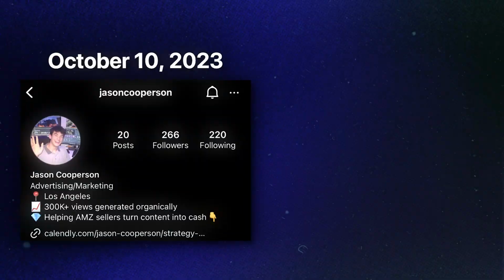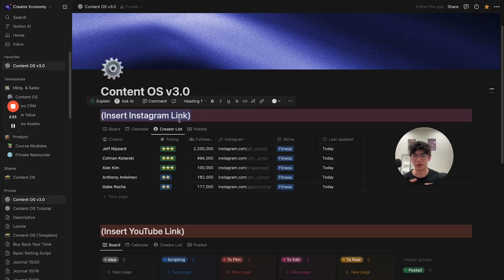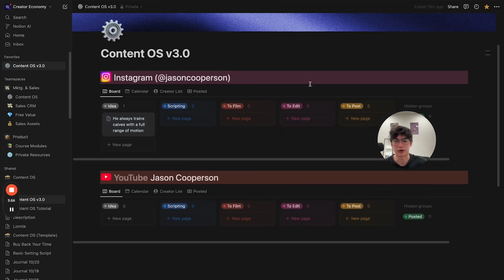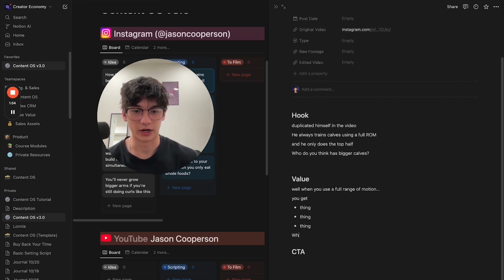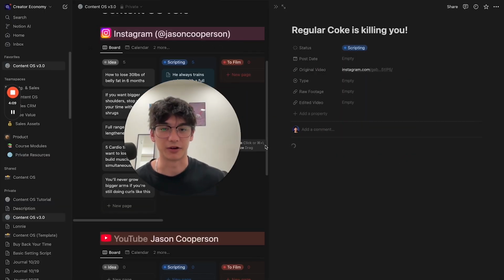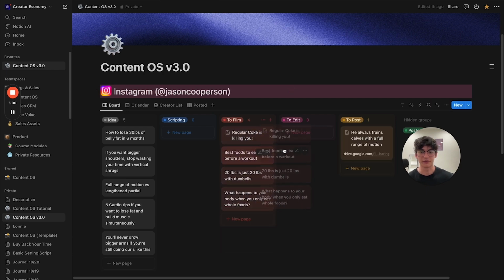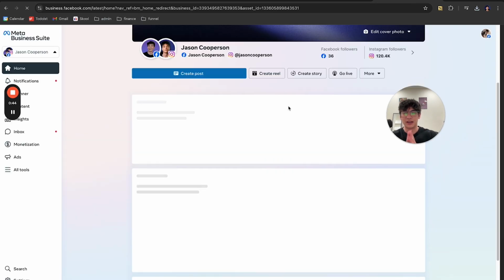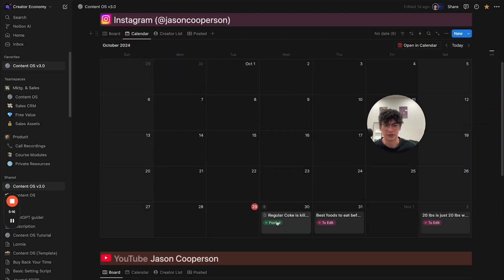I BLEW UP An Instagram Account As Fast As I Could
0:00 Intro
0:33 Free Template
1:30 Creator List
4:49 Content Research
8:37 Scripting
15:17 Filming & Editing
20:10 Posting